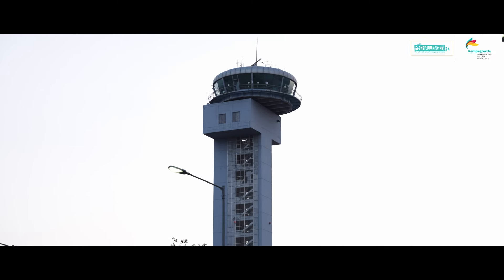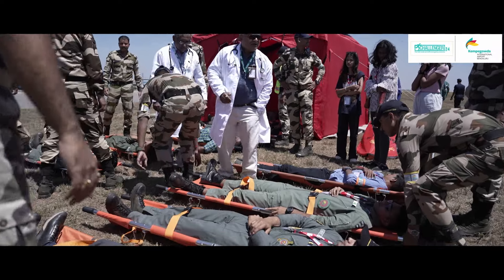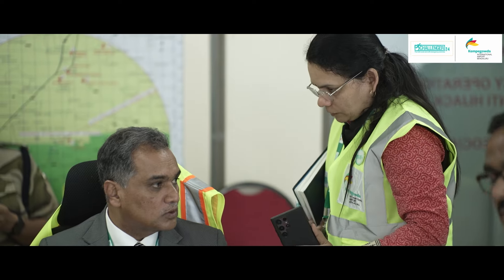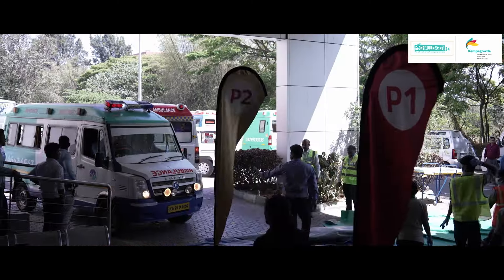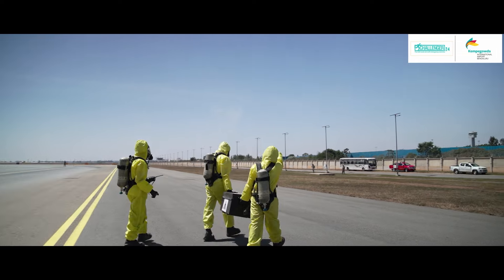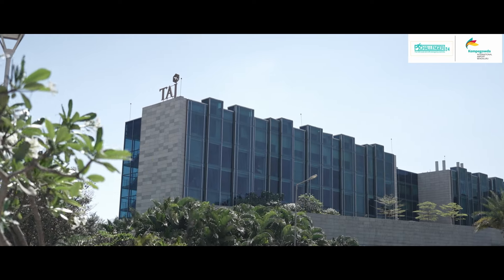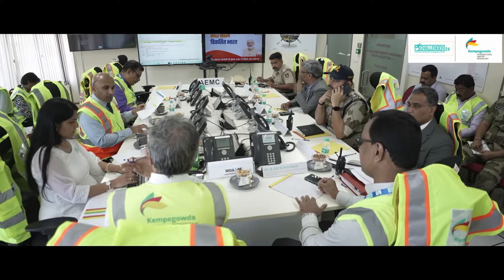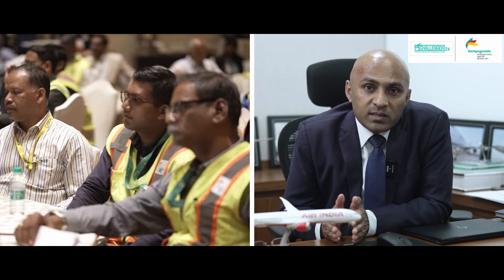Challenger 24 - Full Scale Aircraft Emergency Exercise by BLR Airport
Kempegowda International Airport Bengaluru (BLR Airport) successfully conducted its 10th biennial full-scale aircraft emergency exercise, Challenger ’24, on February 29, 2024. The exercise, aimed at testing and validating the airport's emergency plans and preparedness, was executed with precision and involved a multitude of stakeholders.

The Challenger ’24 drill simulated a scenario involving the crash landing of an aircraft. Over 2,000 participants from more than 85 organisations participated in the full-scale emergency exercise.